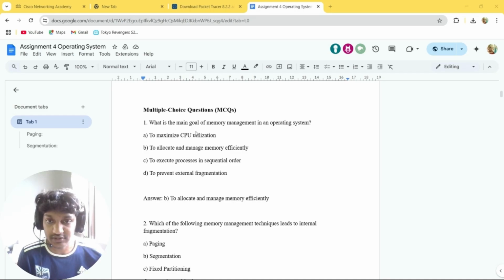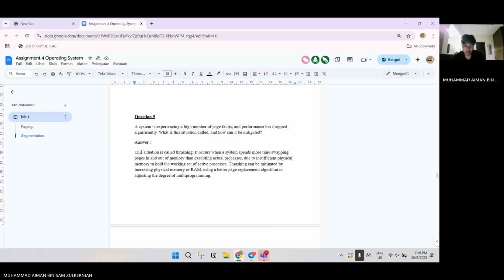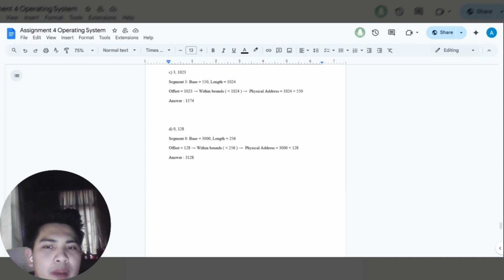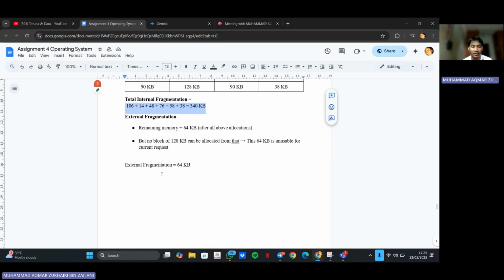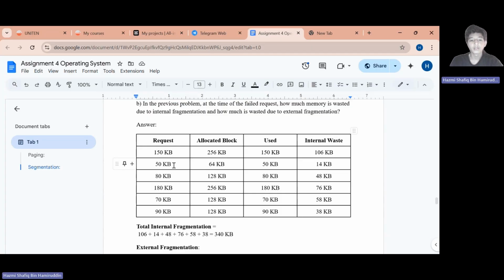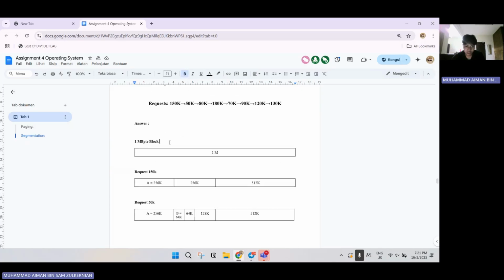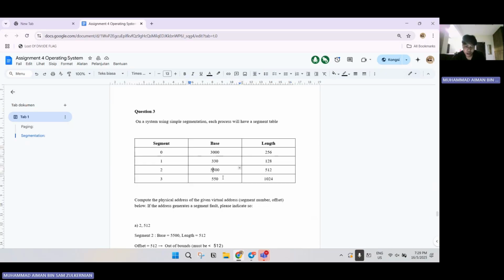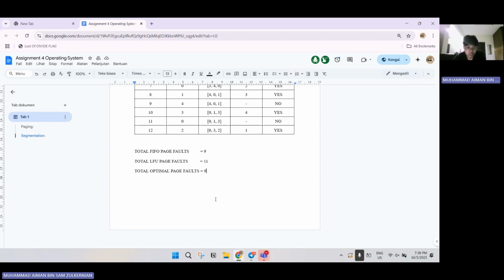ASSIGNMENT 4 OPERATIN SYSTEM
sir chens soong der